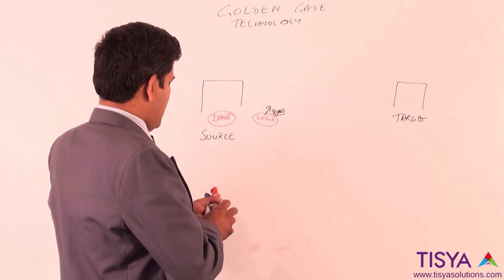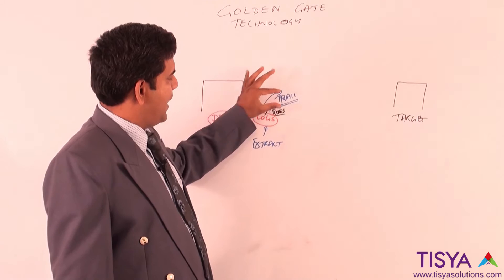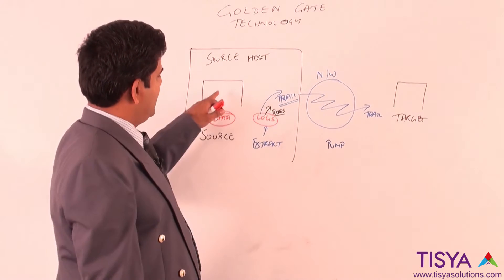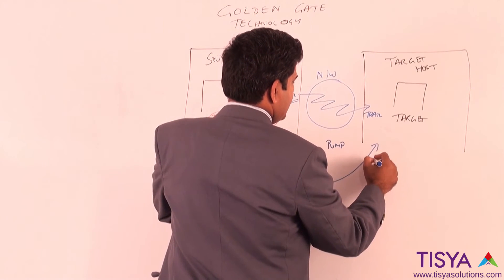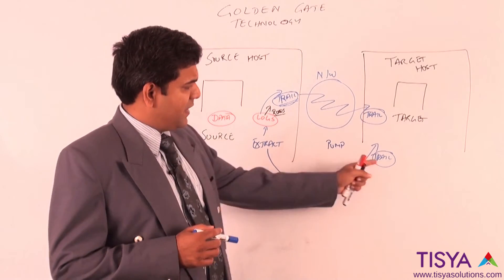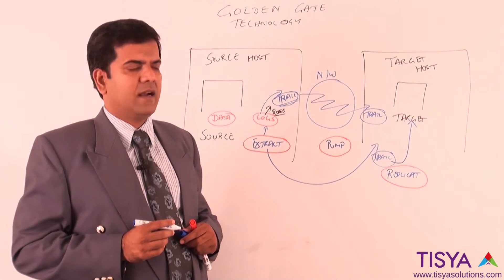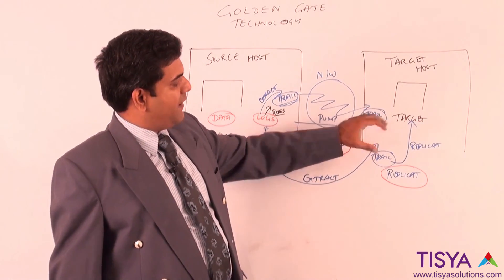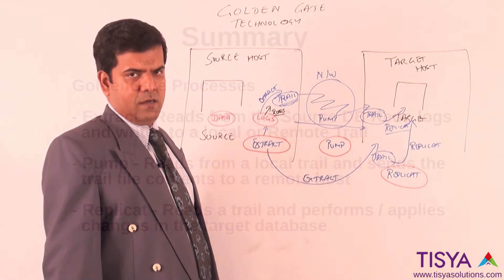Oracle GoldenGate Processes Overview - GG Video 6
This video gives you an overview of the processes ( Extract, Pump and Replicat) used by GoldenGate to replicate data between databases.